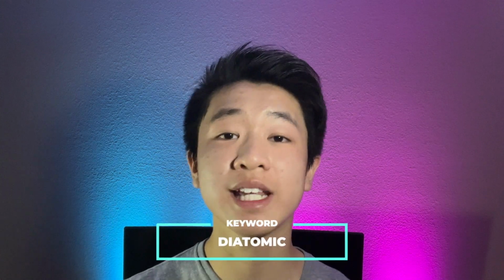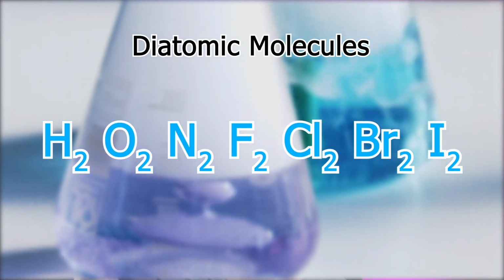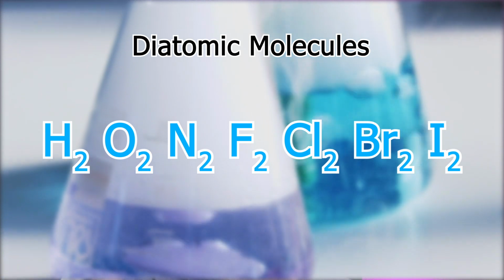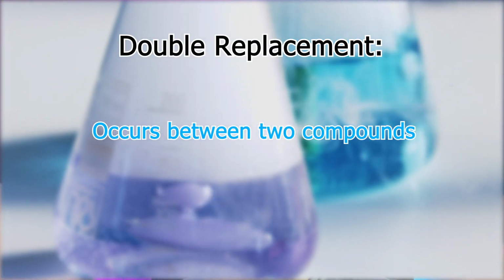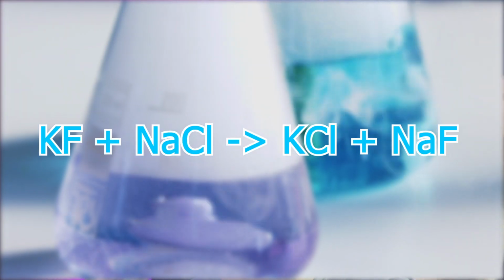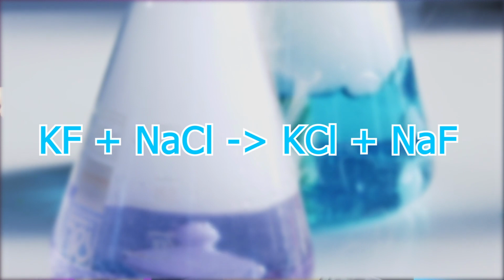4 Chemical Reactions for Chemistry Newbies | I Wish I Knew These Tricks Before...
Ever see rust on a piece of metal you left out? Well, that’s a type of composition reaction! No idea what I’m talking about? Don't worry! In this video, we'll break down each type of chemical reaction in less than 5 minutes!

Our mission is to provide academic & social support for underserved children to help them excel in math, biology, and chemistry through free articles and videos, as well as free instructional workshops! Staying up and stressing isn't fun, so we want to break down these challenging concepts into simpler ideas that you can understand!

~ Caden Leung
Founder & President of Biorithmetic